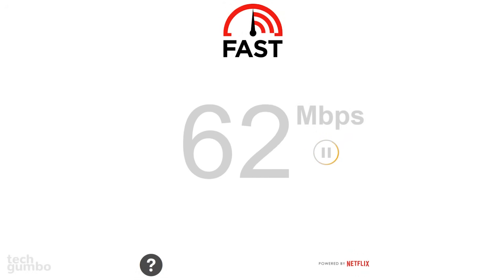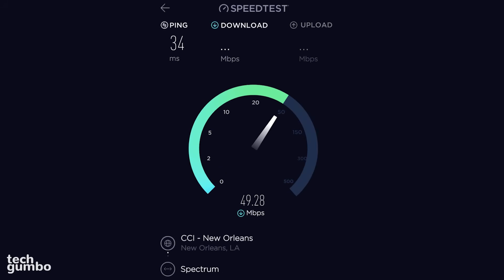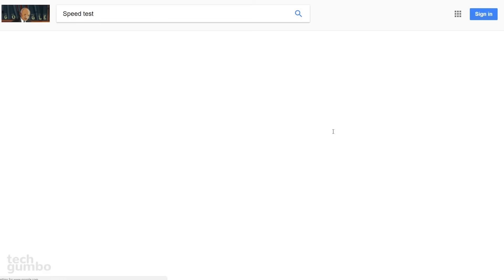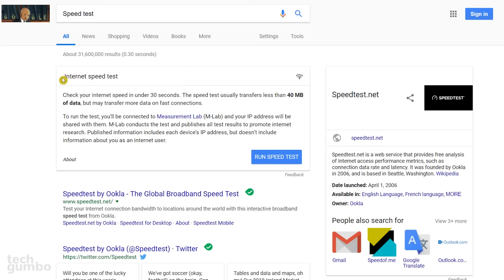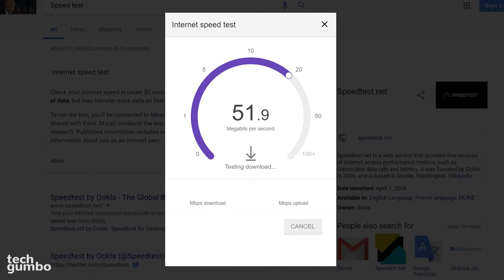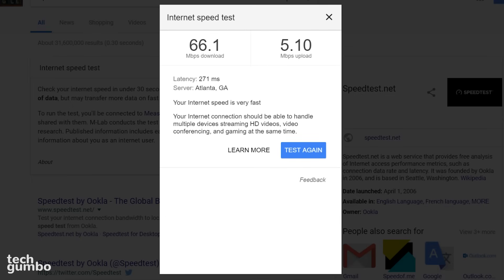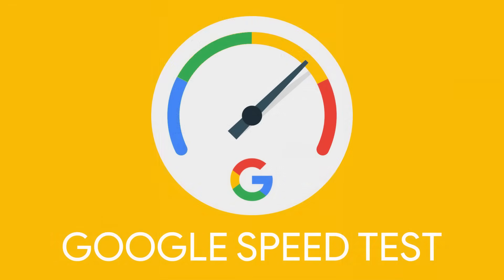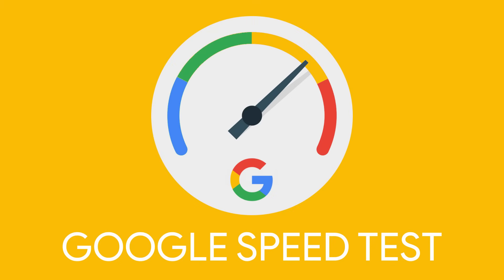How to Test Your Internet Speed on Google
There are numerous places to test your internet speed. Recently Google introduced another easy way for you to check your internet speed. In this video, I show you how to run a speed test on Google.